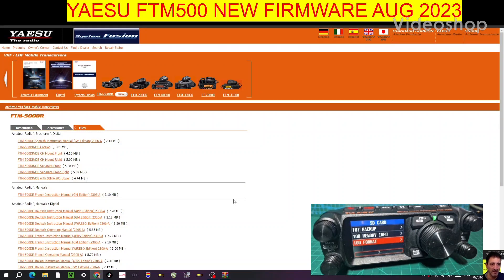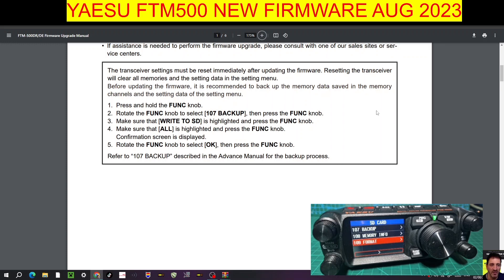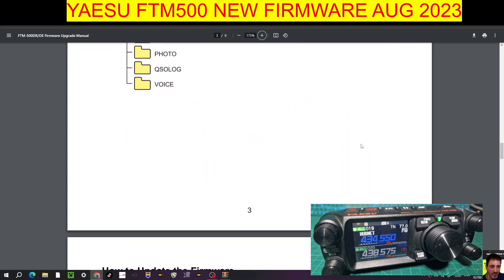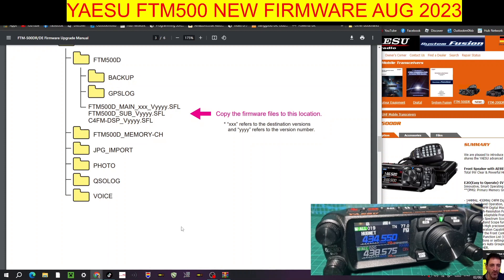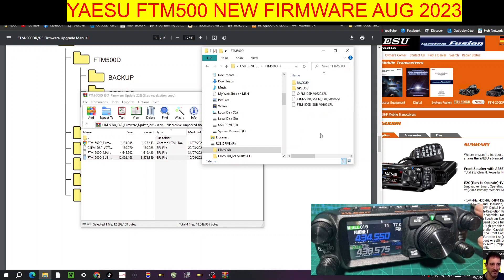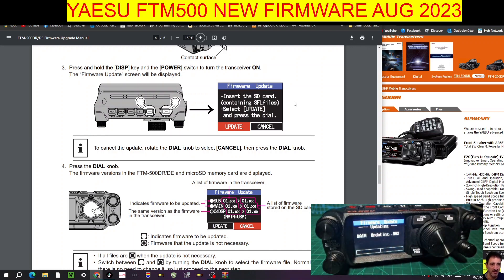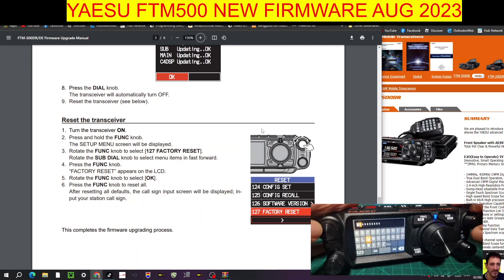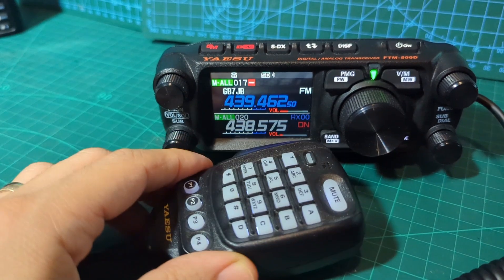YAESU FTM500 NEW FIRMWARE V1.16 ,AUG 2023 INSTRUCTIONS & Installation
CHANGELOG
Implements improvements:
FTM-500D Main_ V0106.SFL (8/1/23)
FTM-500D_SUB_V0102.SFL
C4FM-DSP_V0720.SFL
1. Fixed APRS time zone bugs.
2. Fixed DTMF coding bugs.
3. Other improvements and optimizations have been made.
If you already have the above listed firmware versions, it is not necessary to update the FTM500DR/DE again.
We hope this new firmware will increase your enjoyment of the FTM-500DR/DE. Thank you for
choosing Yaesu radios. If you have any problems or questions, please contact Yaesu Amateur Te